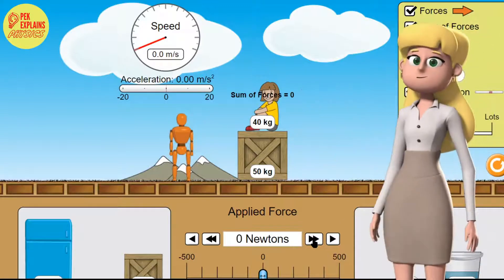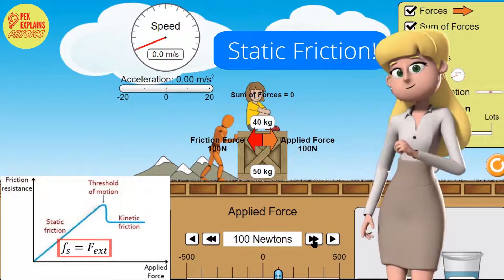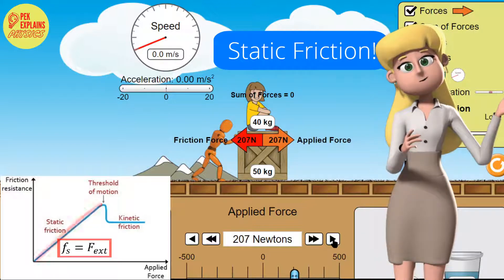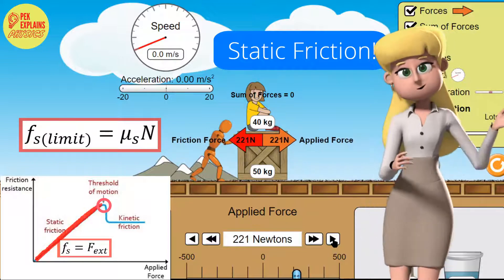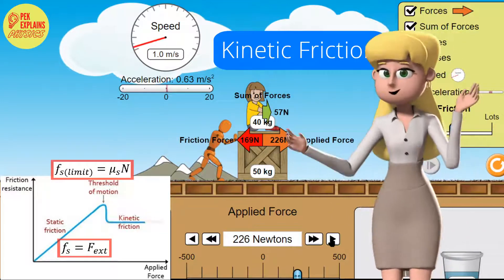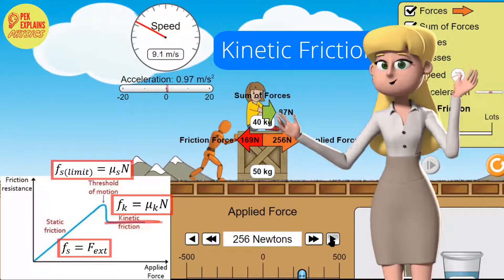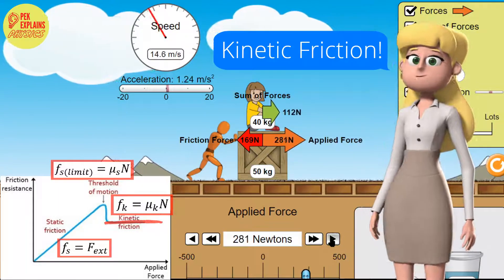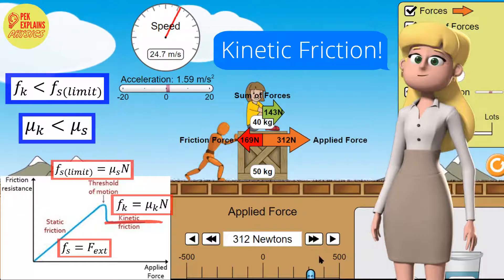Matriculation Physics: Static and Kinetic Friction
Created using PHET SIMULATION